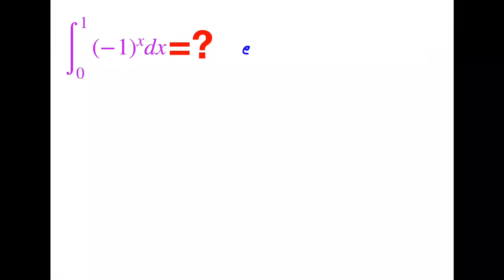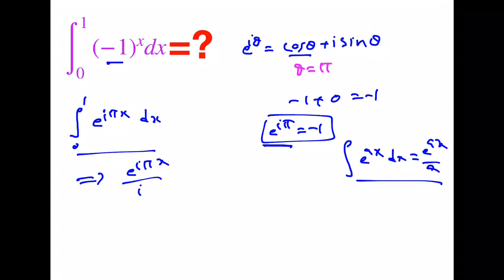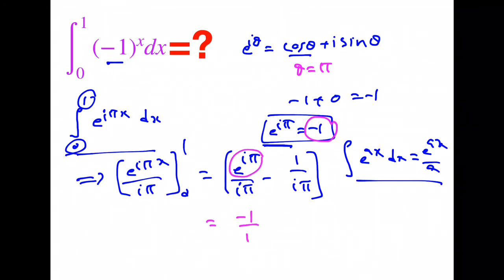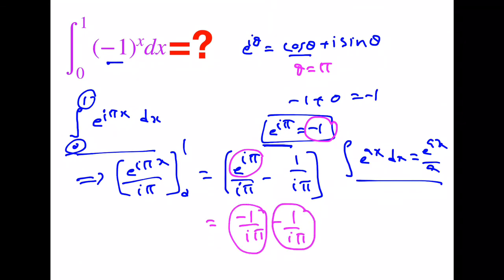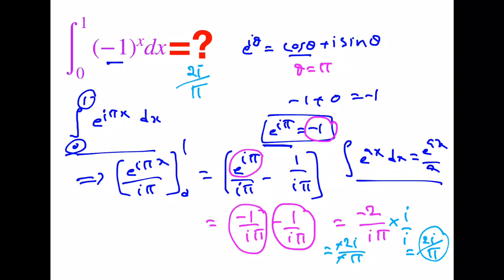Solve math problem on definite integral with surprising solution with Euler's theorem